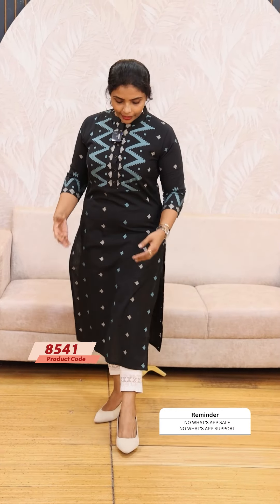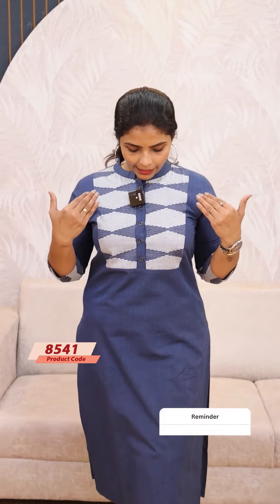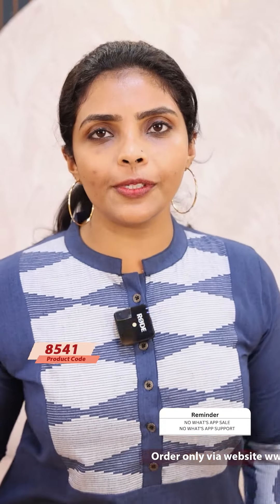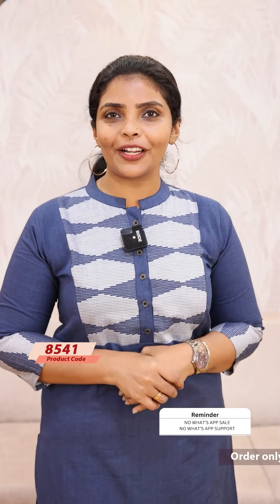Yeame Daily Wear Cotton Kurti(8541)@ Rs.899.00🔥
💰Price - Rs.899.00

🛂Customer Support
2. Raise your concerns in our website portal , customer support team will call you back